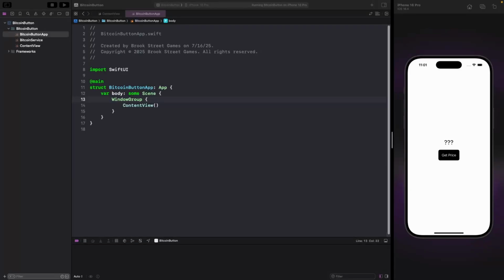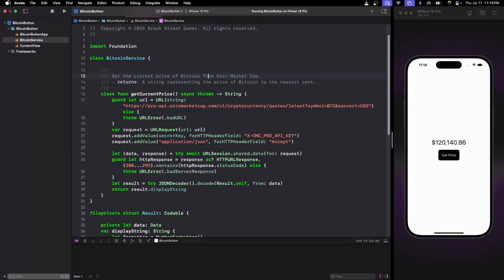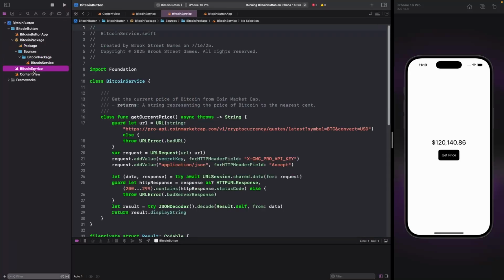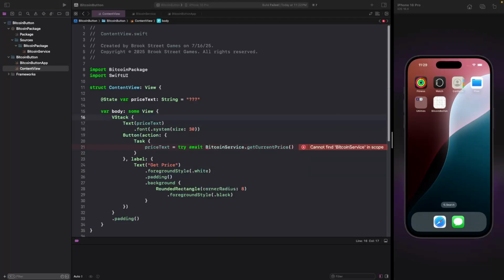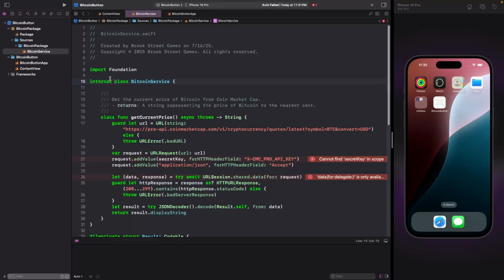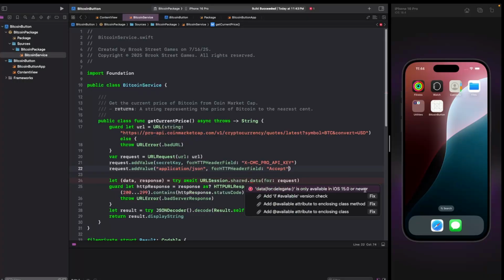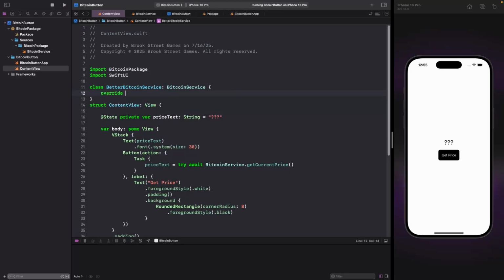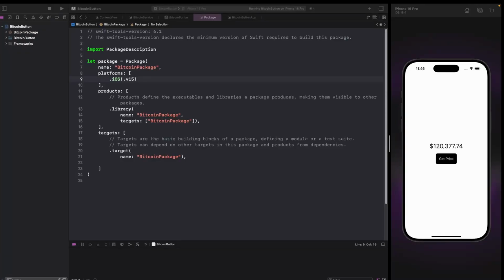Create a Swift Package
A tutorial on how to create your own Swift package.

## Timestamps
00:00 Bitcoin sample app
01:39 Create a package
04:14 Access modifiers: private
05:01 Access modifiers: fileprivate
05:27 Access modifiers: internal
06:19 Access modifiers: public
06:56 Limit iOS version
08:14 Access modifiers: open
10:04 Curtains